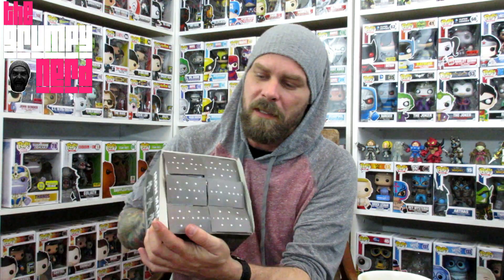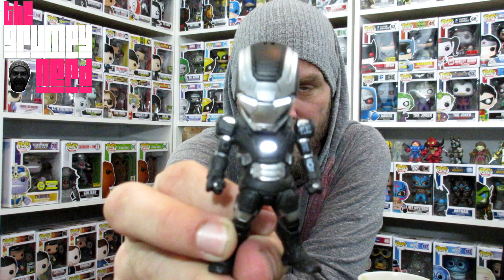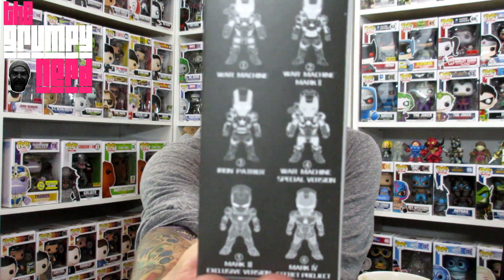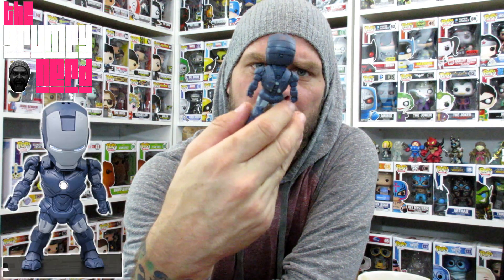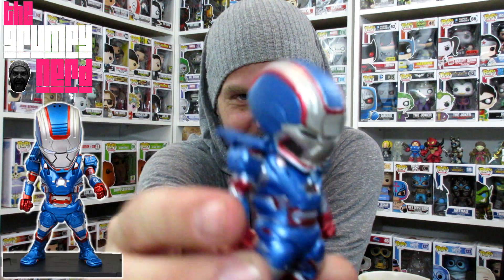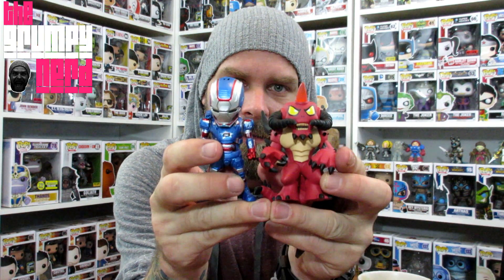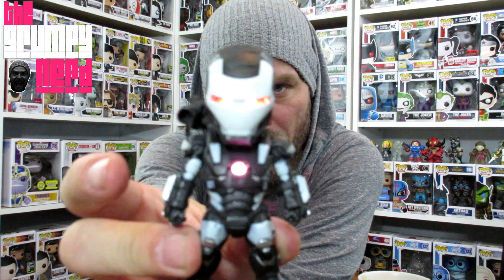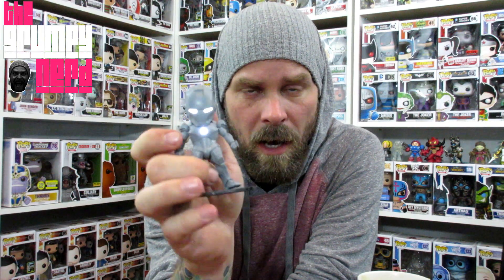Iron Man :: War Machine Mini Figures :: Light Up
Today I un-box some awesome Mini Light up figures. These are from Hong Kong and are super cool. I snatched up the Iron man (War Machine) Series. Check it out!!

As always, THANK YOU

Want me to unbox something from you guys on camera? Send it here!

The Grumpy Nerd
Independence, Oregon 97351